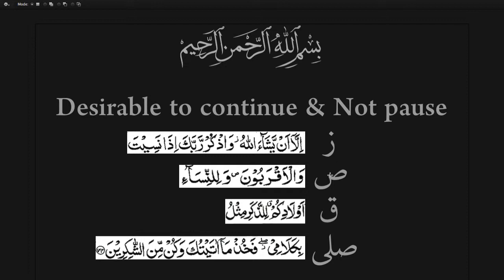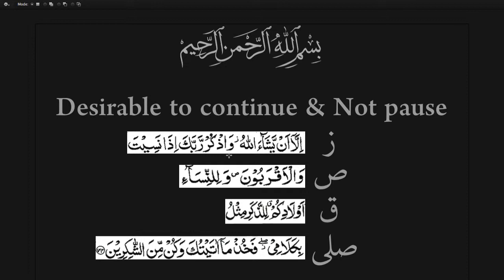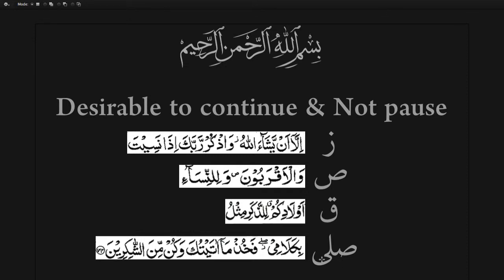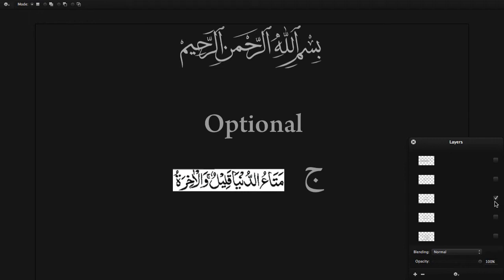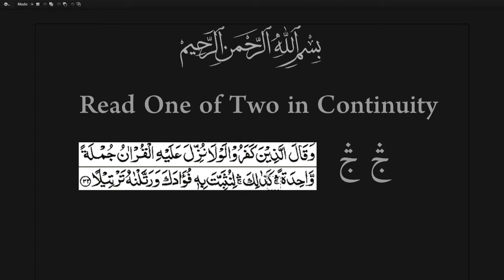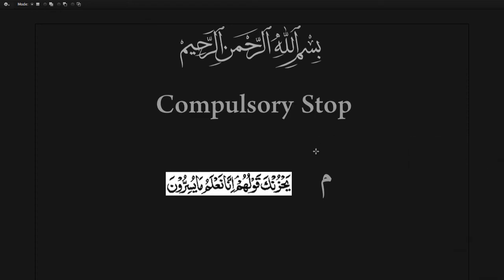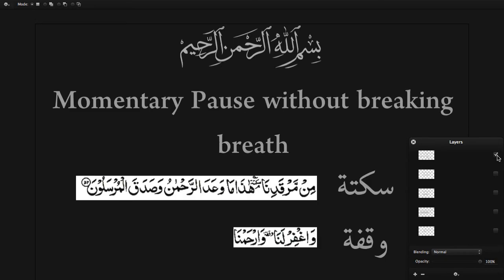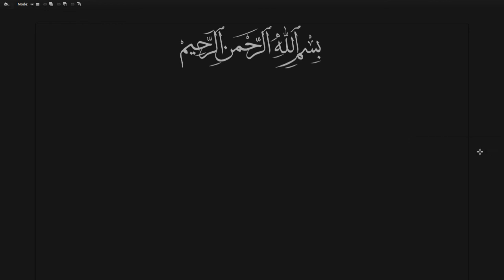Learn to Read Arabic: Part 25 - Recitation Regulators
Learn the rules and applications of the regulators in the Mushaf.